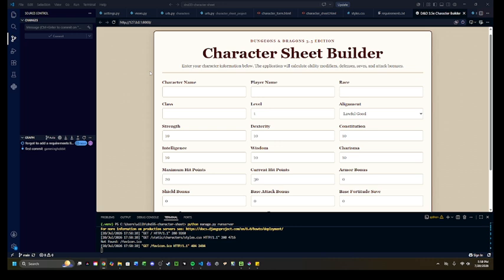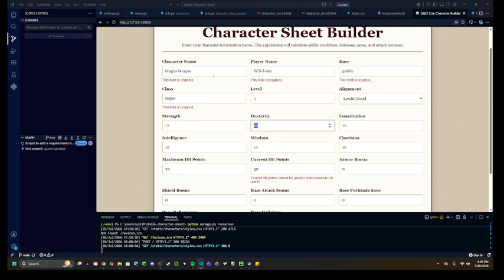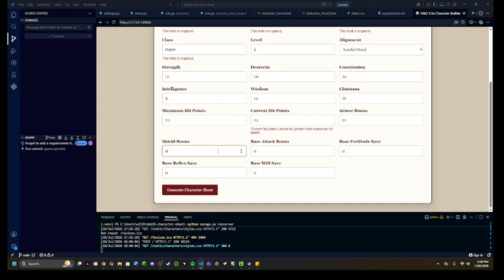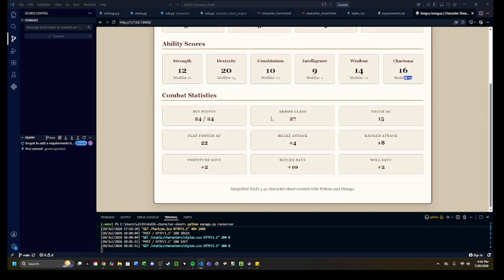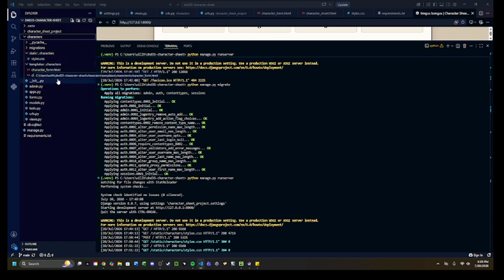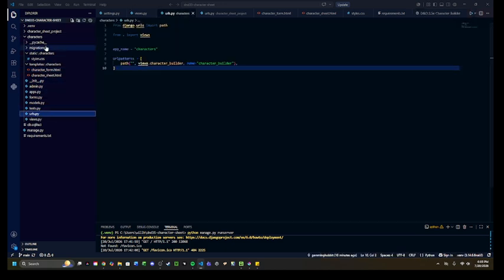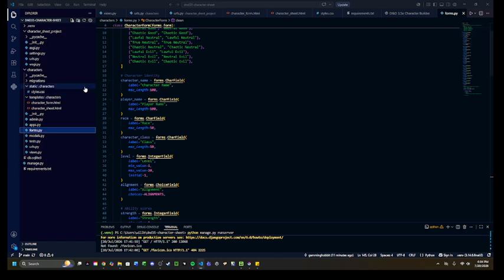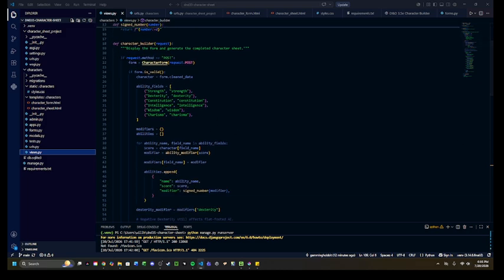CSE 310 - D&D 3.5 character sheet [Web App]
a simplified character sheet for Dungeons & Dragons 3.5 edition.